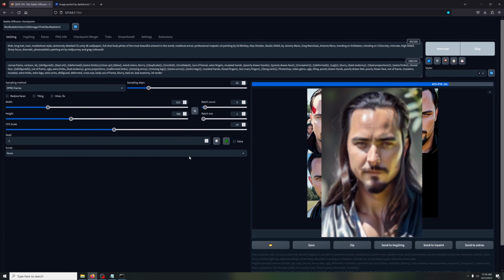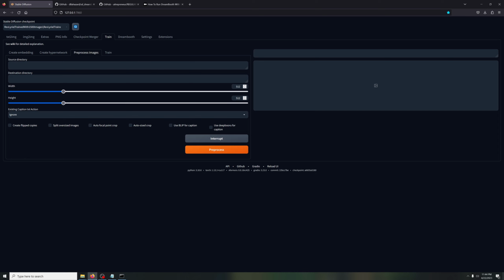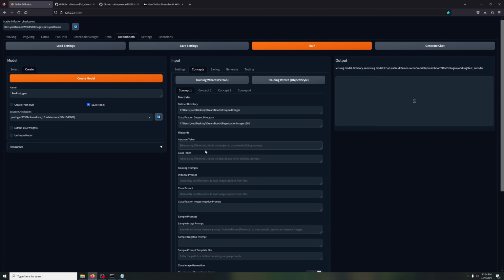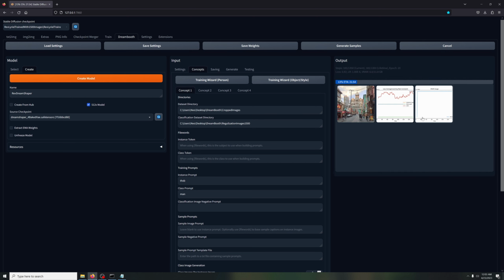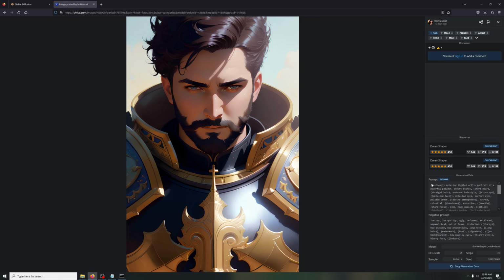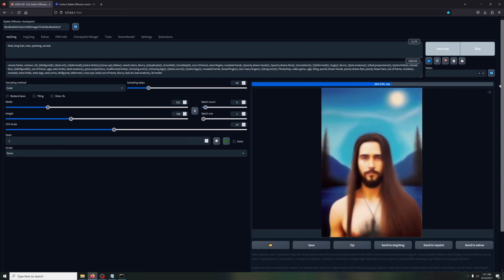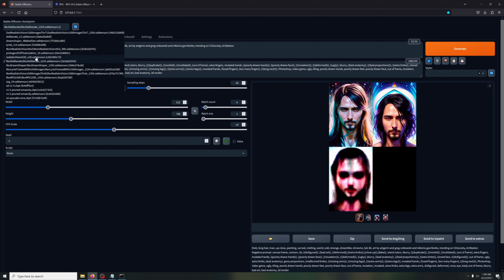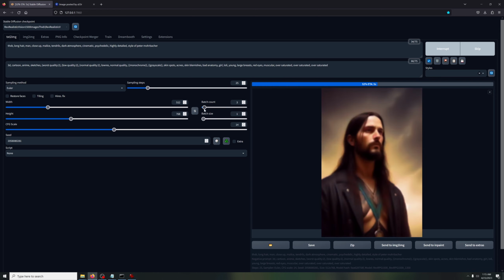DreamBooth - How To AI Generate Images Of Yourself (In Stable Diffusion)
Link to 1500 images:
Alternate Models:
- Is Recommended As It Captures Faces Better
Channel where I got images, and video I used as one of my many guides.
Karl Casey  @WhiteBatAudio  Thanks for the bangin beats at the end of the video!